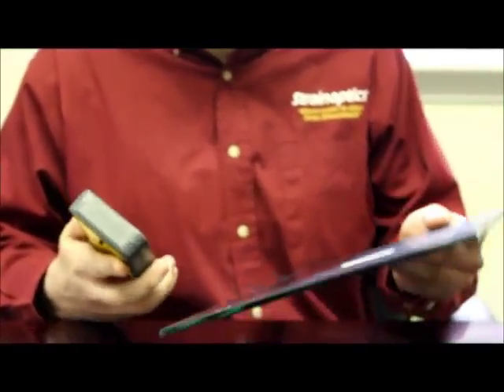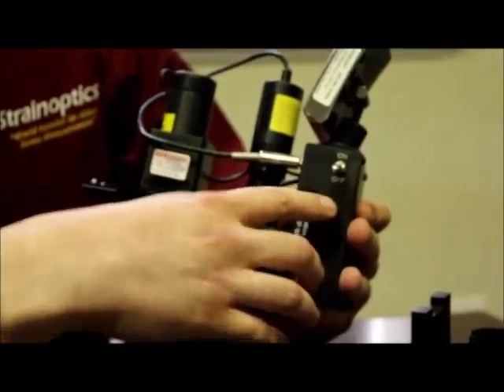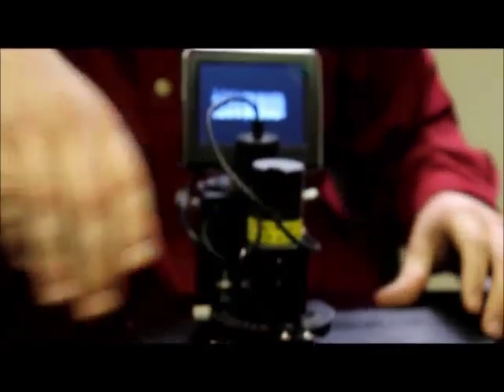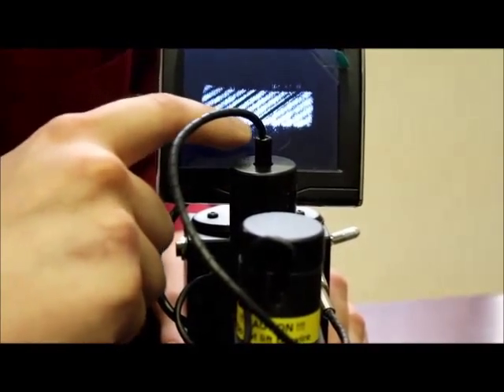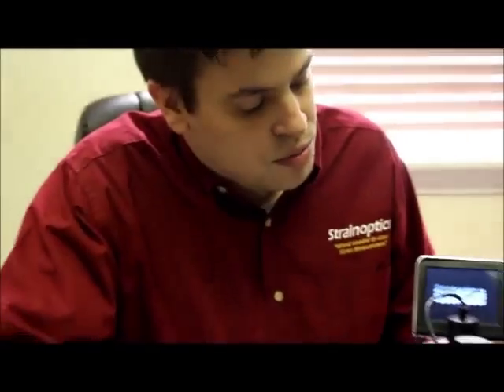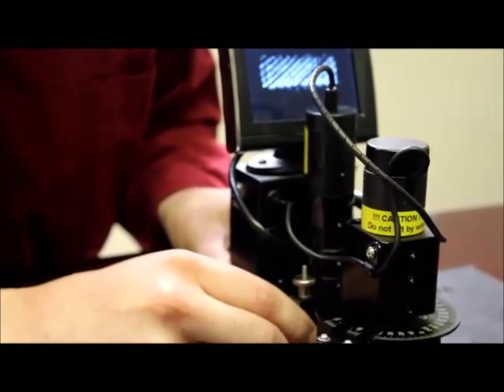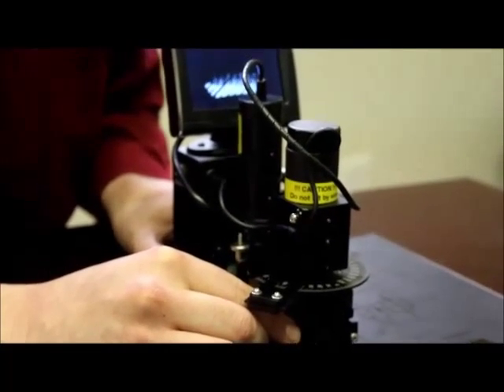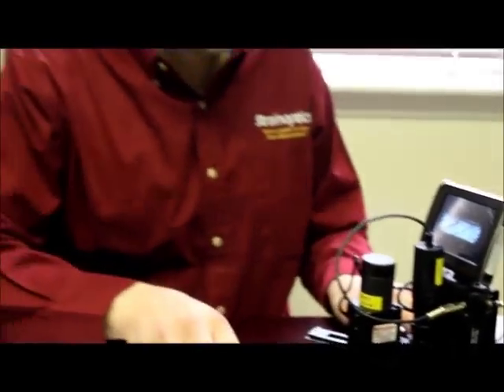Using the Strainoptics LCD GASP® Polarimeter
Using the Strainoptics LCD-GASP Polarimeter to measure surface compression to comply with ASTM C1048 and C1279, EN1863, and EN12150.